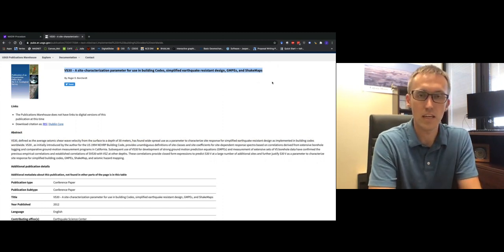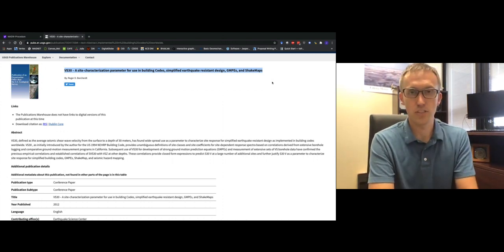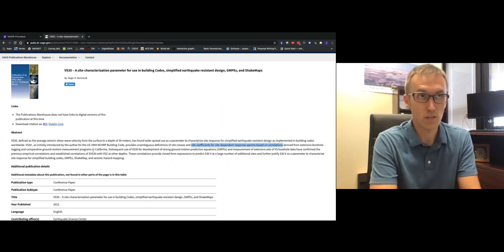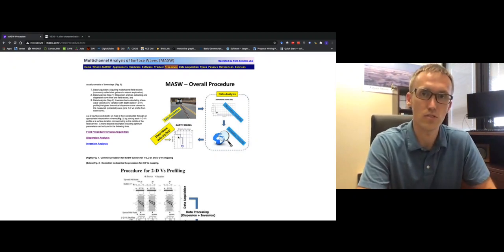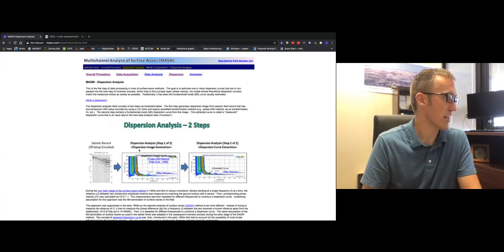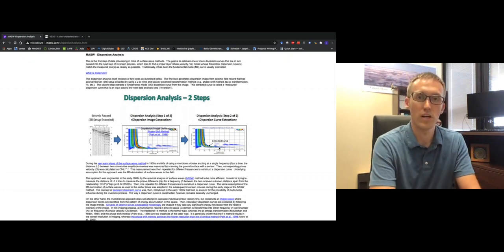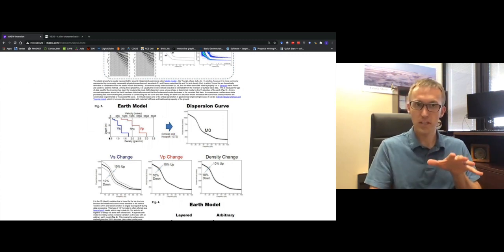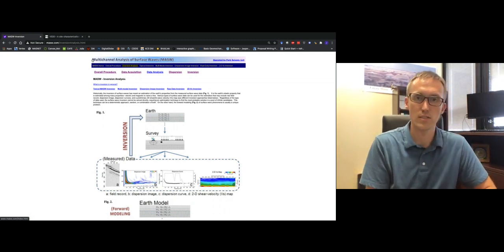Introduction to MASW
GE5736 Seismic Methods Episode 6